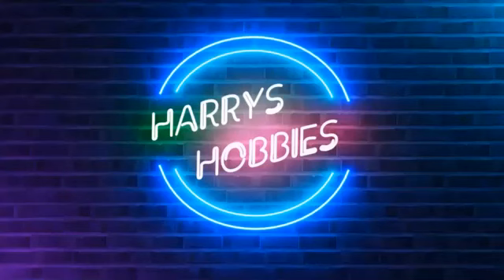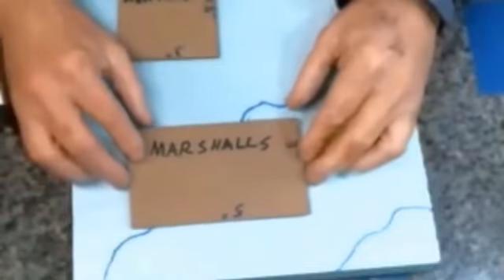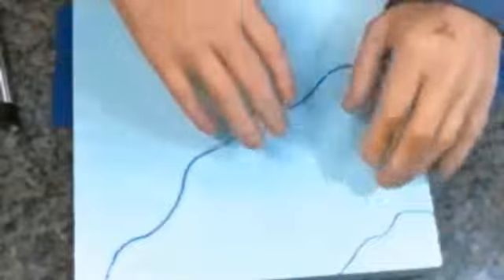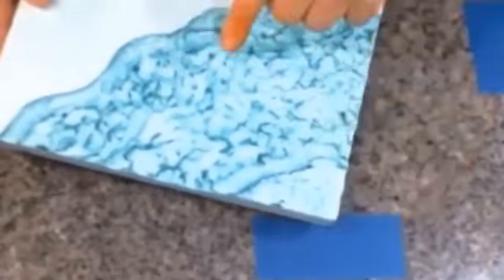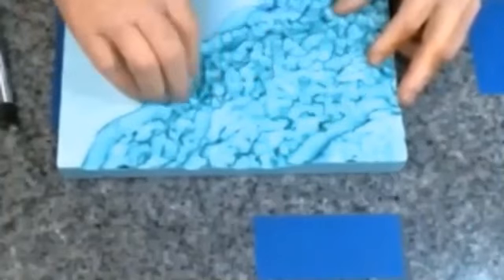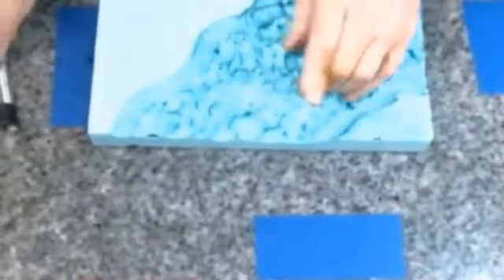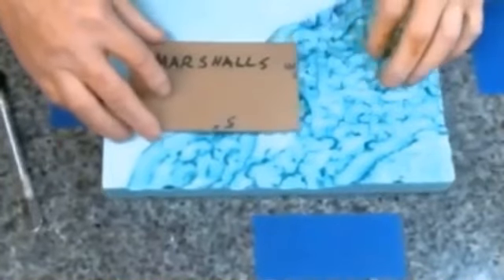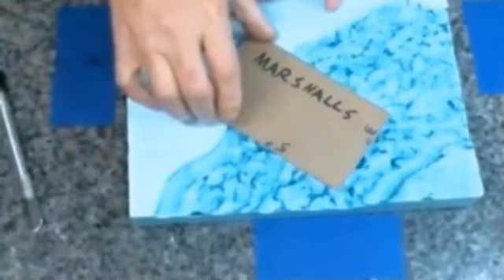MORE BASE PREP WORK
I try to explain the basic start process for making a "lake" om the diorama.  Please bear in mind that this is the process that I use and I am sure that there are other ways as well.